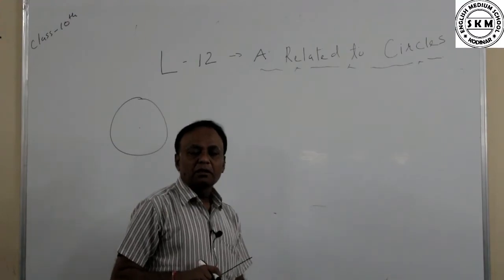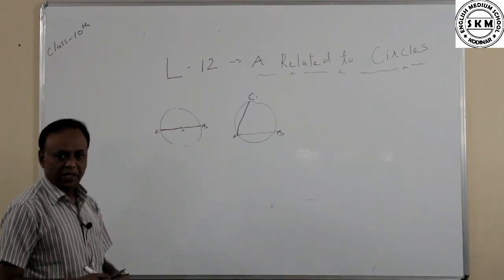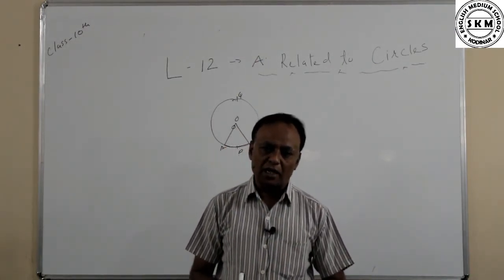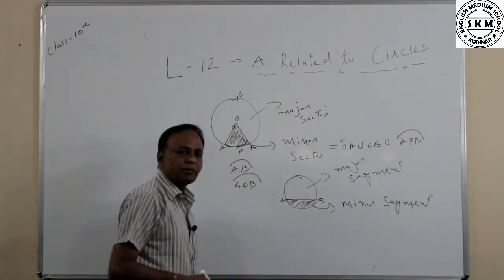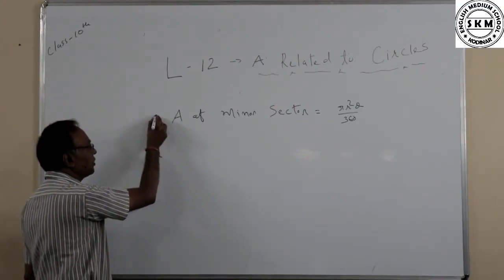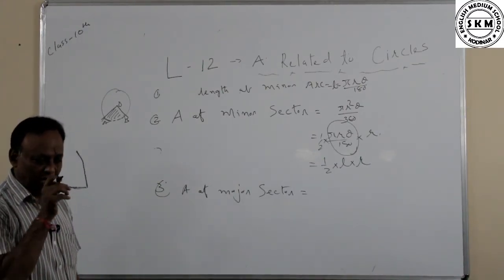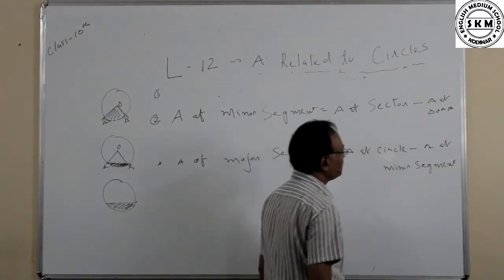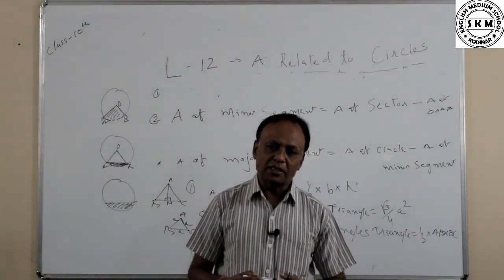Std. 10th Mathematics Chapter 12 : A Related to Circles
A related to Circles
std. 10th
Maths